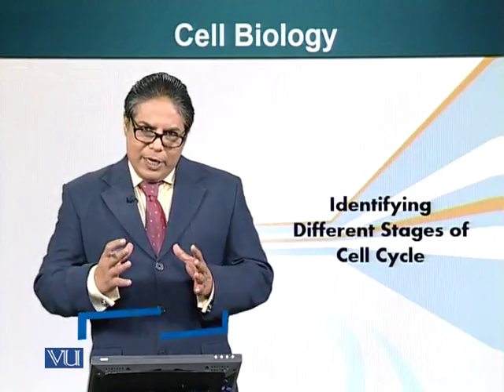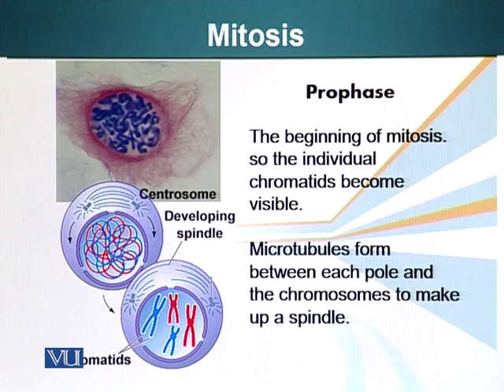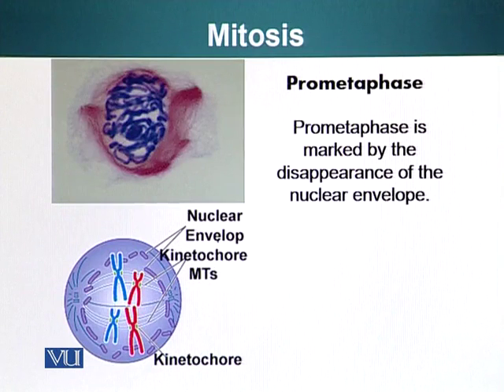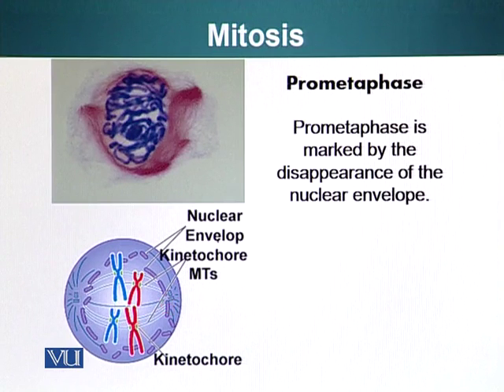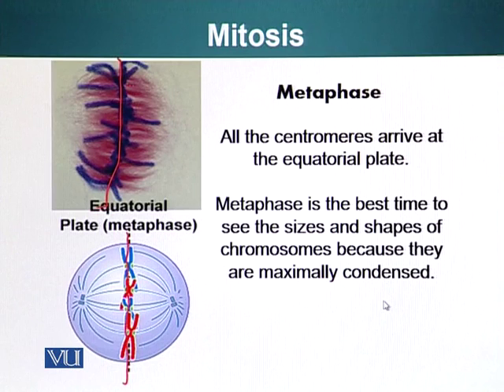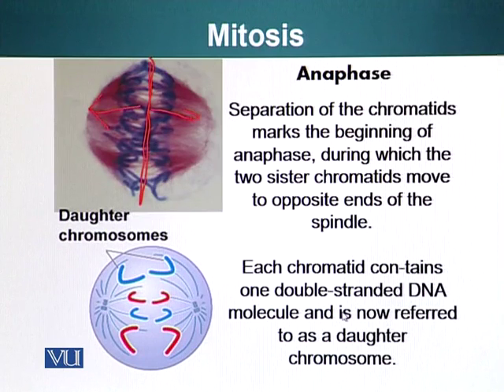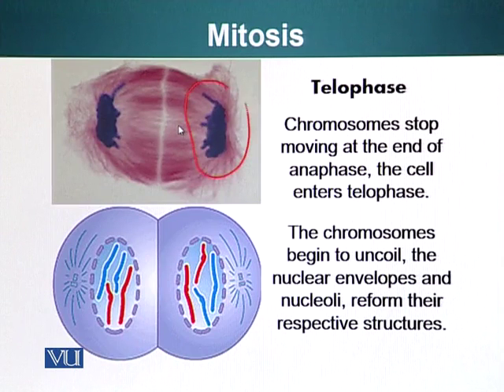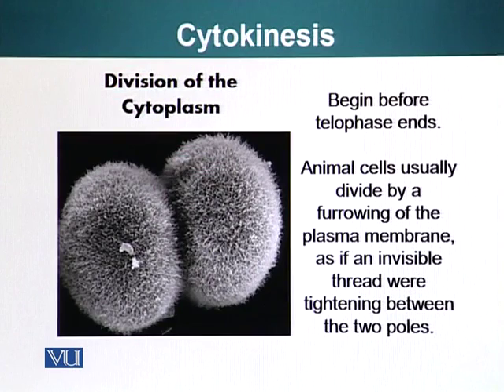Topic 177 (BIO201 - Cell Biology)